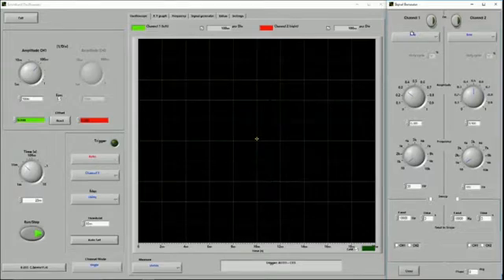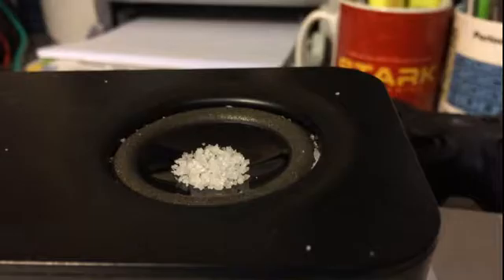Observing Sound Waves Using An Oscilloscope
Rishon's science class in school is now studying sound waves, so in this experiment, Rishon is using a piece of software called Soundcard Oscilloscope to simulate a scientific instrument called an oscilloscope and signal generator. Oscilloscopes are used to display sine waves generated by a signal and the signal generator makes signals of different frequencies, volumes and amplitudes. Rishonl examines the different sounds that different frequencies produce and how those sounds make solids vibrate. The Soundcard Oscillocope software is produced by Christian Zeitnitz and uses your computer’s soundcard to produce the sound of the signal you generate and display its sine wave on the screen. The software is free for non-commercial and educational use, and is available